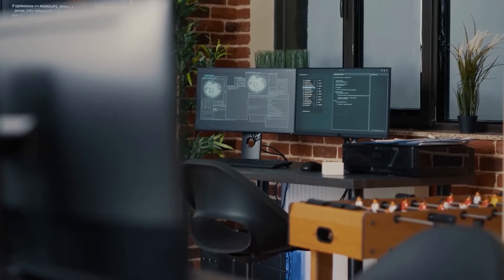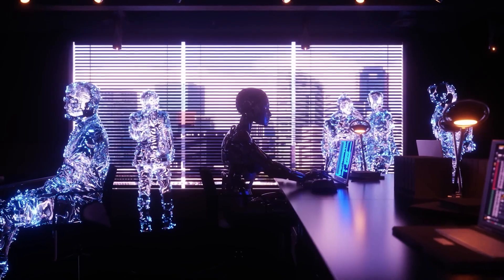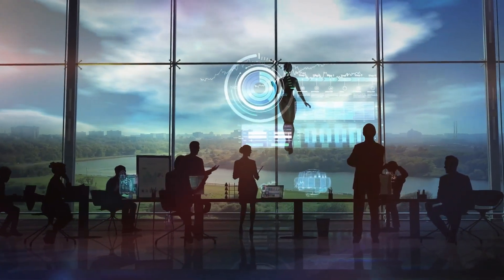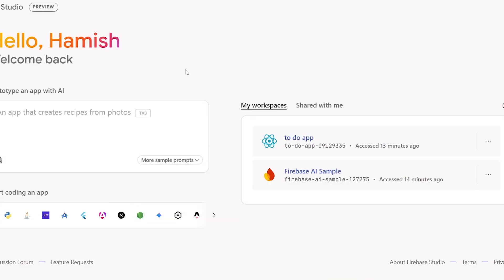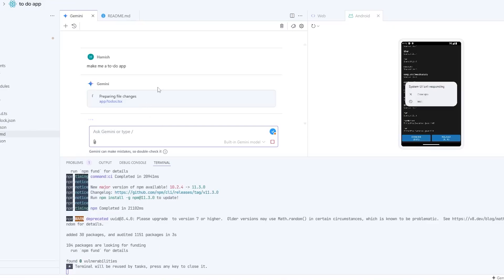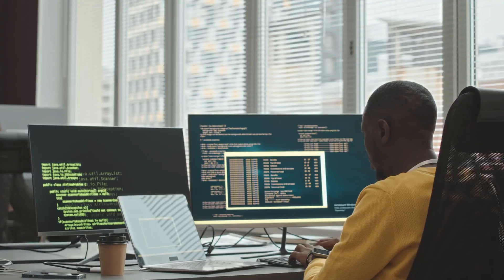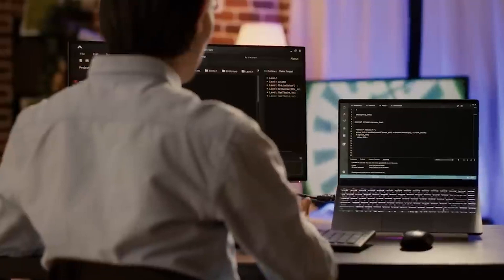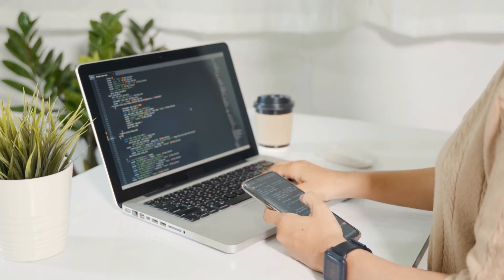Google Just Launched a Tool That Builds Apps in Minutes!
Did Google just make coding obsolete? In a groundbreaking move, Google has launched AppCraft, a tool that lets anyone build fully functional apps in minutes—no programming skills needed. Whether you’re a startup founder, small business owner, or hobbyist, this AI-powered platform is democratizing app development like never before. Here’s why developers and tech giants are scrambling to adapt.

How does AppCraft work? Using natural language prompts and drag-and-drop modules, AppCraft generates clean code, designs interfaces, and even integrates APIs automatically. Describe your app idea (e.g., “A fitness tracker with social sharing and payment gateways”), and watch it materialize in real time. Google’s secret sauce? A hybrid of Gemini’s reasoning and DeepMind’s error-correction algorithms, ensuring apps are both innovative and bug-free.

Who benefits most? Entrepreneurs can prototype apps without hiring developers, educators can create custom tools for students, and marketers can spin up campaign microsites on the fly. But there’s a catch: Will this kill traditional coding jobs? We’ll debate the ethical implications and expose AppCraft’s limitations—like handling ultra-complex apps or niche backend systems.

Don’t miss our live demo building an e-commerce app from scratch in 5 minutes.

How to use Google AppCraft? Is AppCraft free? Can it replace developers? How does it compare to Microsoft’s Power Apps? What industries will it disrupt? This video answers it all.

ai.uncovered.official